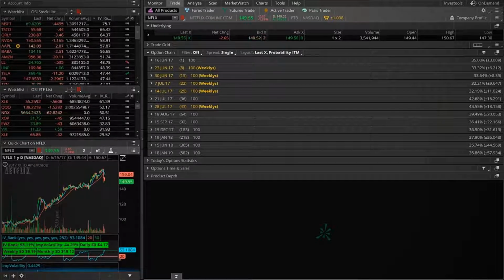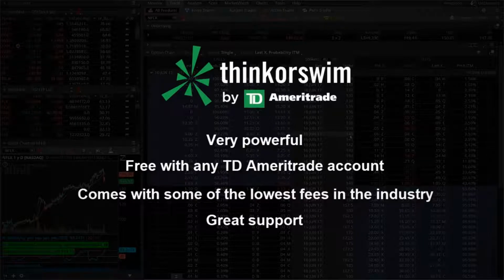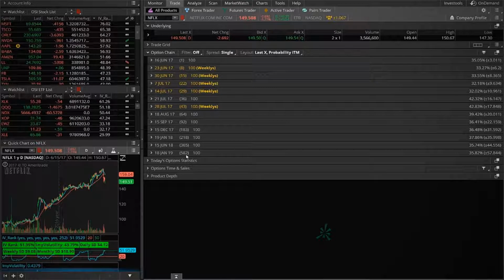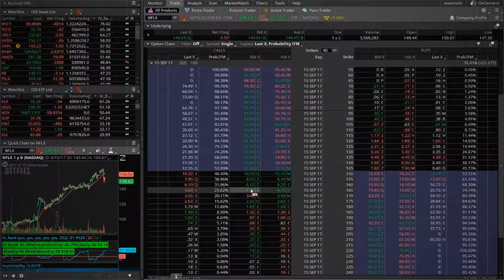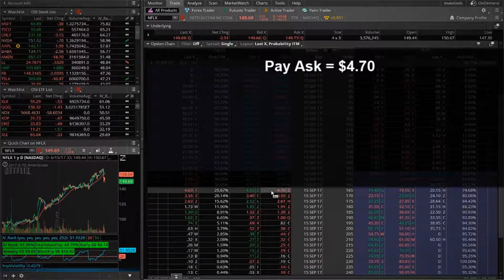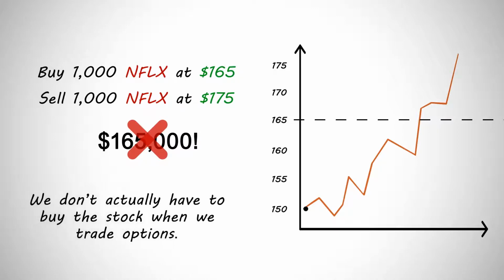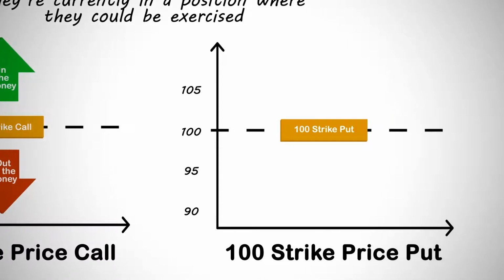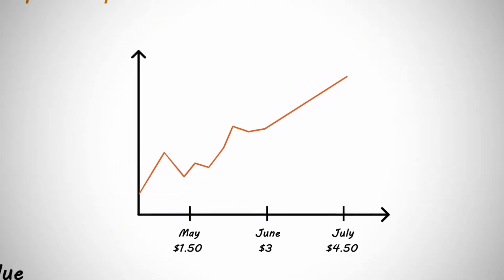How to Profit with Options | How to Read Options | Lesson 3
How to read options and understanding the basic pricing elements.

This will help get the word out about options so others can discover the course and how to use options to profit in any type of market.

If you like our teaching style, consider getting our complete course, which also includes our advance option training at: